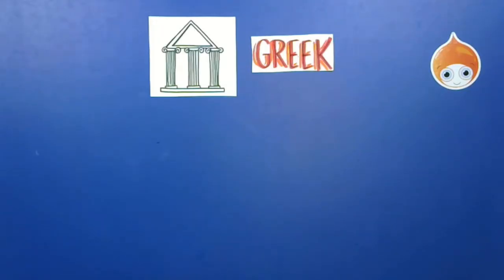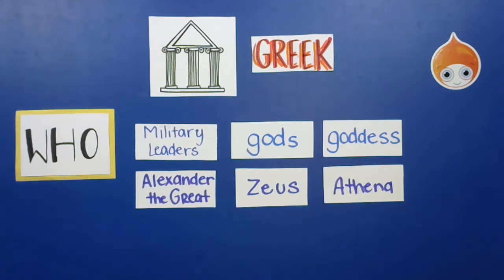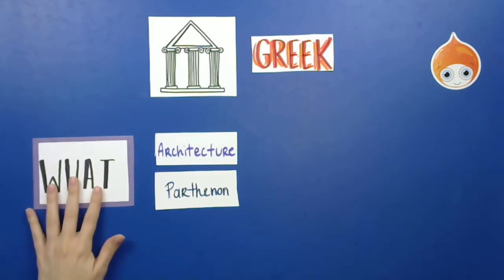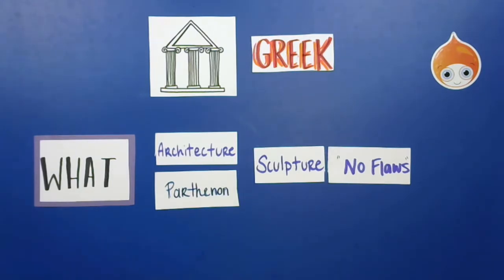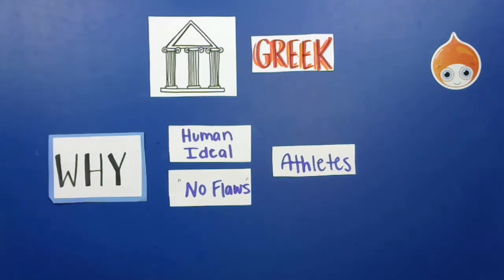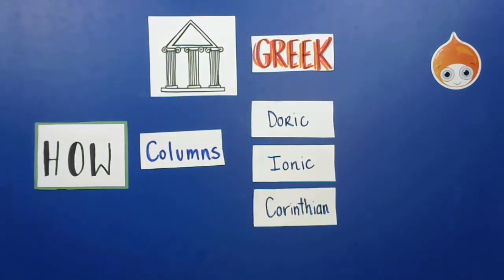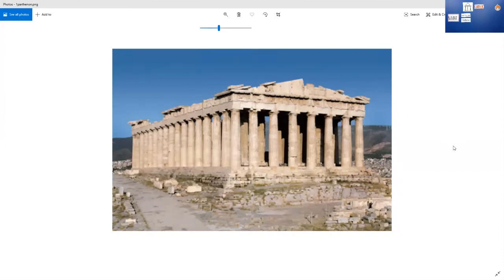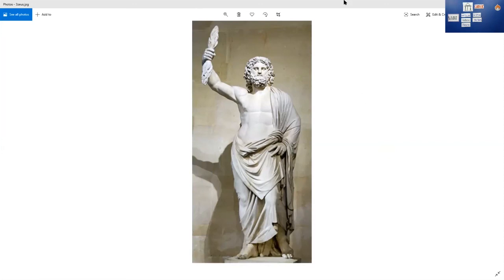Art History 4 Kids: Ancient Greece Review!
This is a review of Ancient Greek Art. This reviews all the information we learned in our Ancient Greek Art project and is a great way to study for the Ancient Art History Bee!